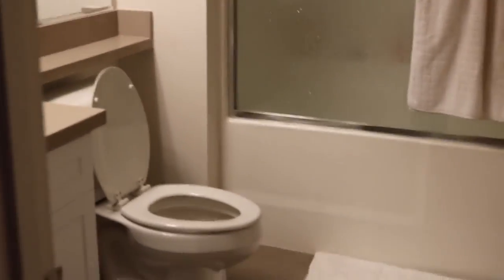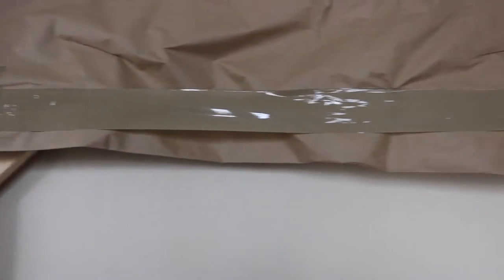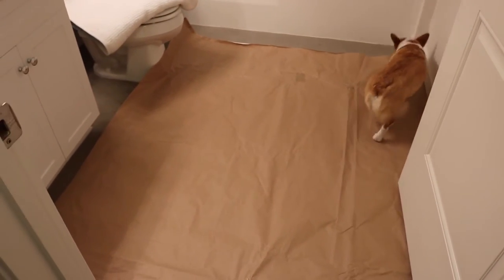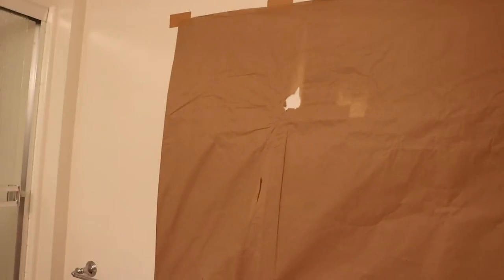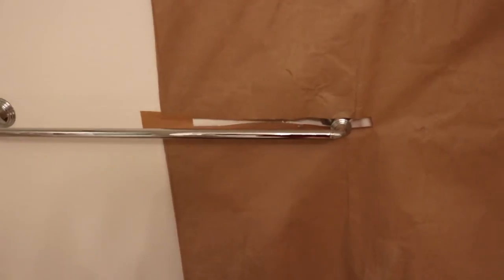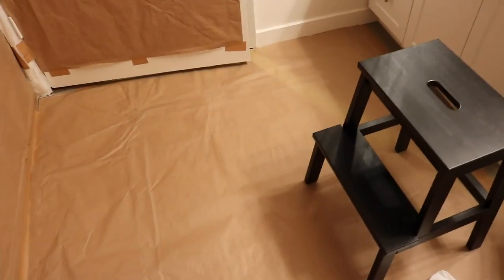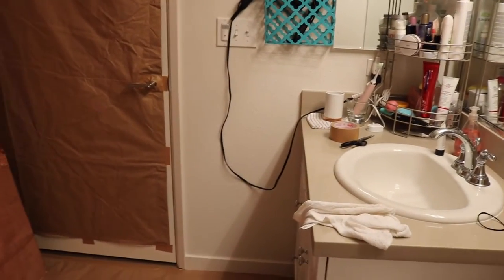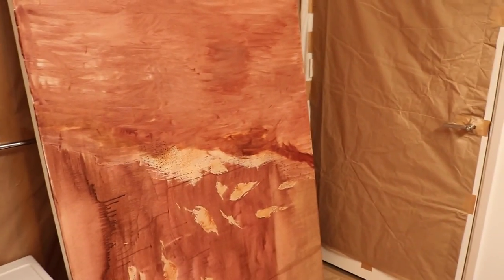How I turn my Bathroom into MY PAINTING STUDIO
Hi everyone, hope you enjoy my first little silly "How to" video.